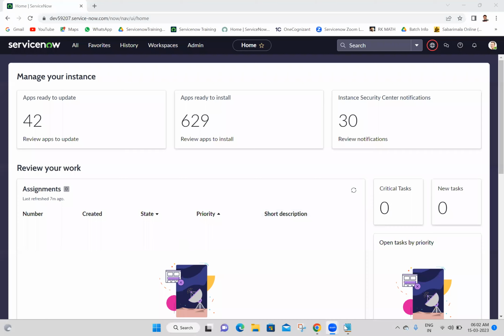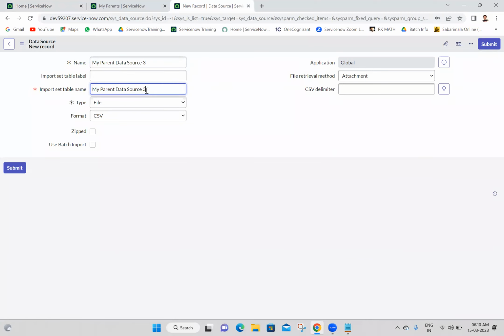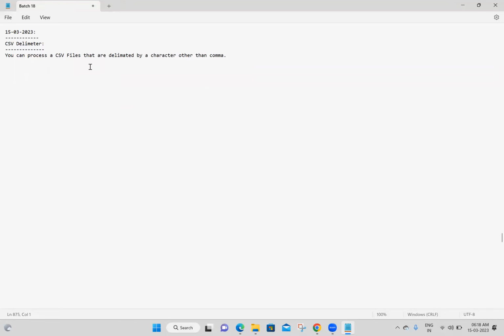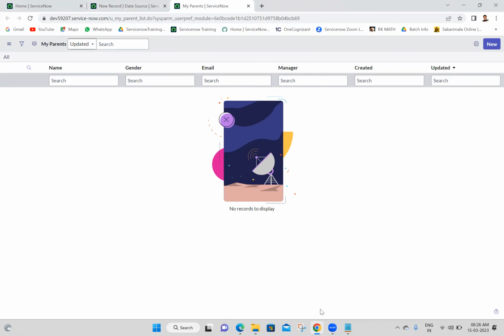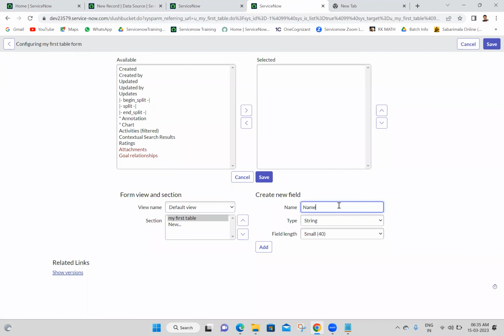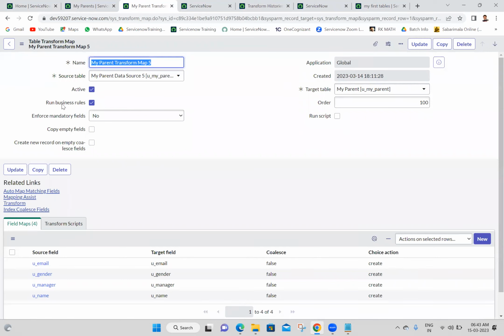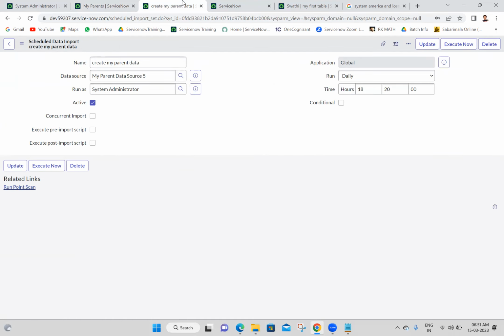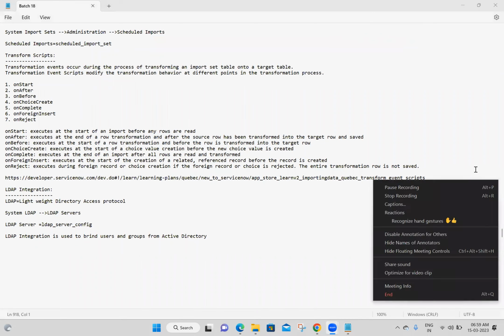Batch 18 - Servicenow Class 24 | Import Sets